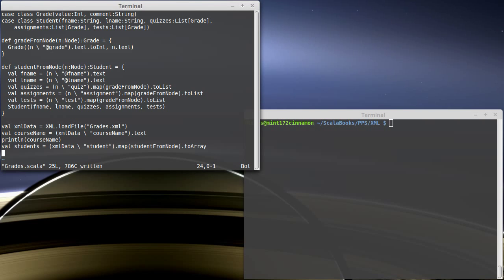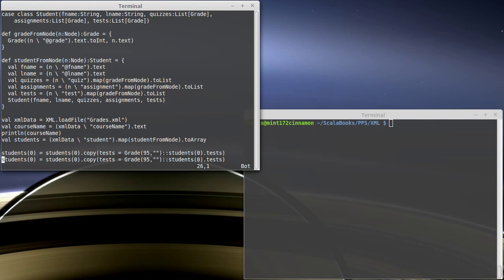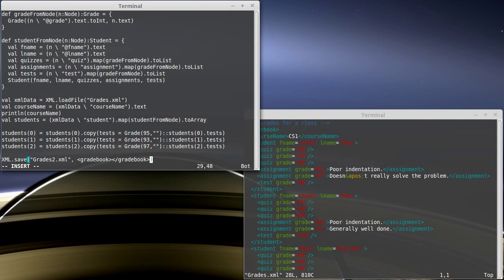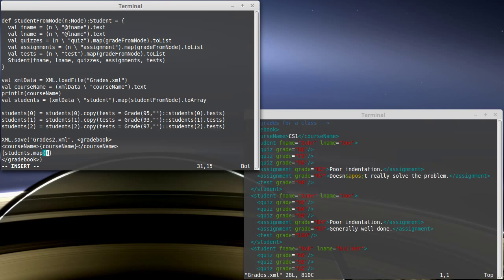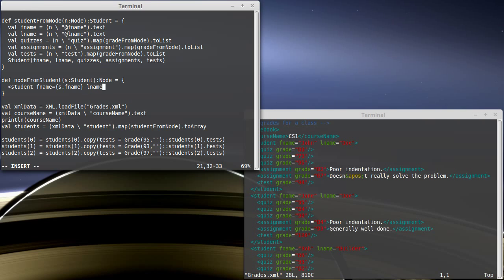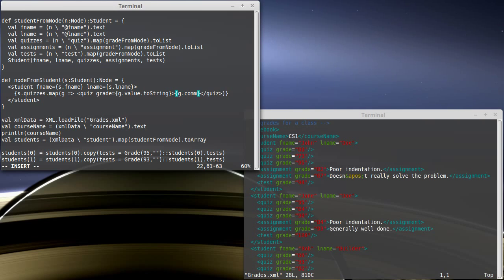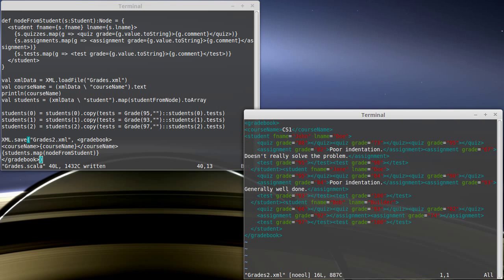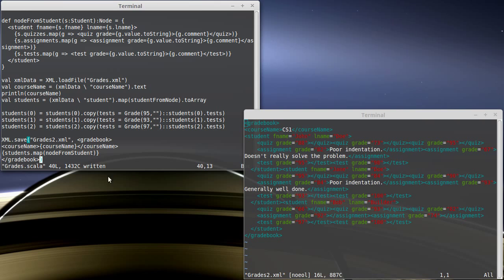Building and Writing XML (in Scala)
This video shows how we can build XML that includes Scala code values as well as how we can write that XML back out to a file.